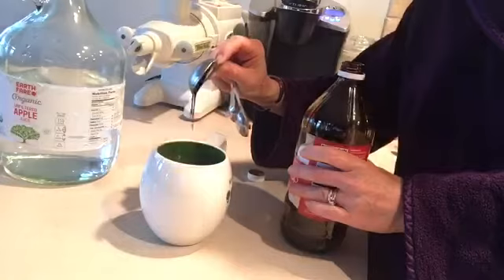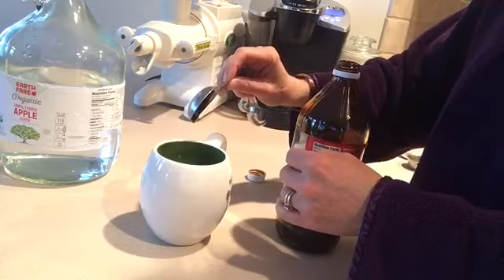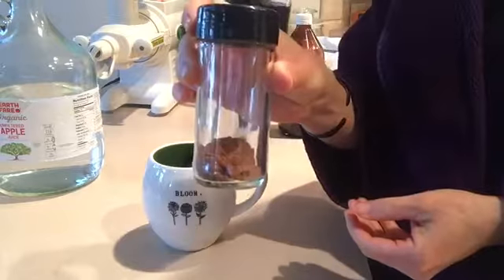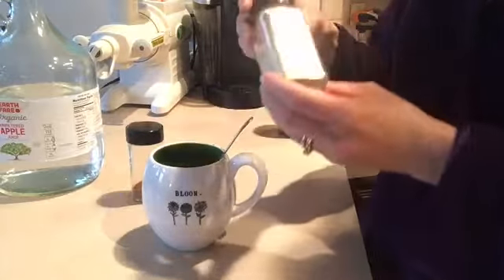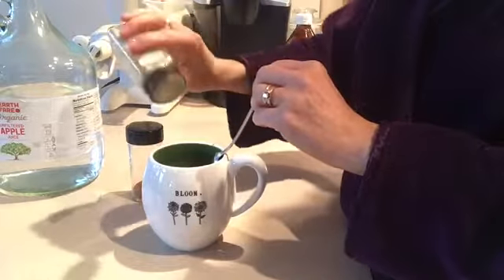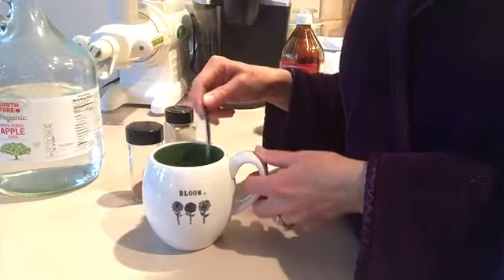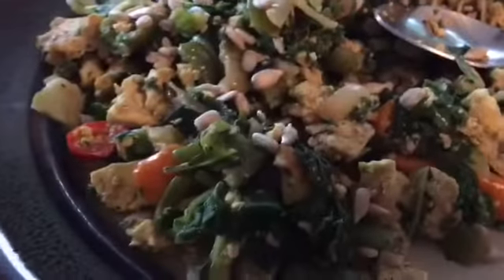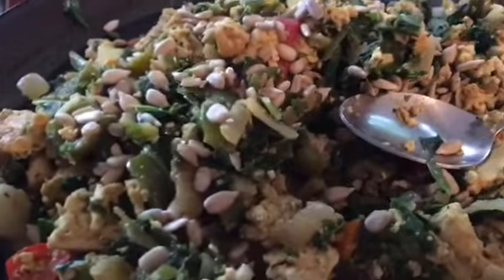KETO/High Fat/Vegan What I ate on that Day:-)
Hello! Welcome to the daily digest and channel :-) :-)